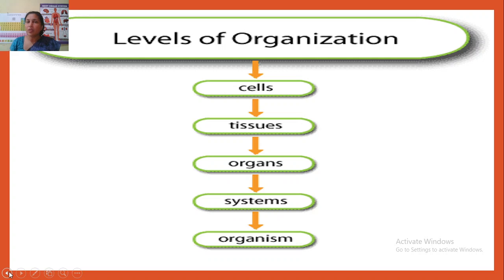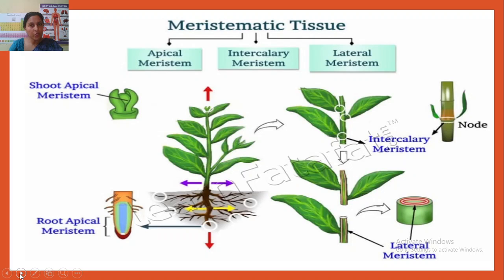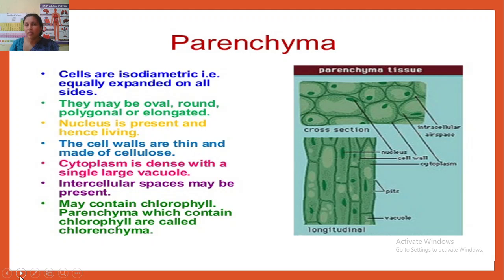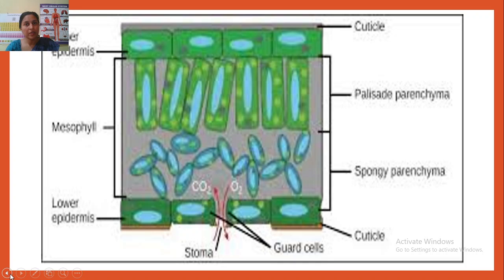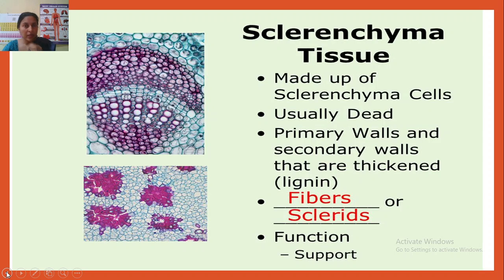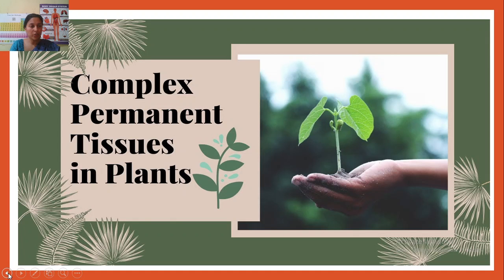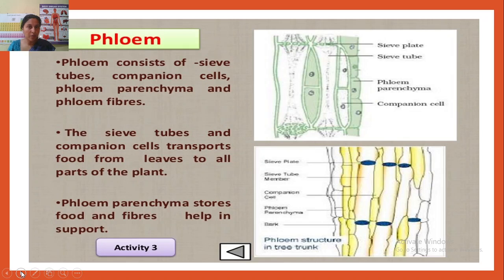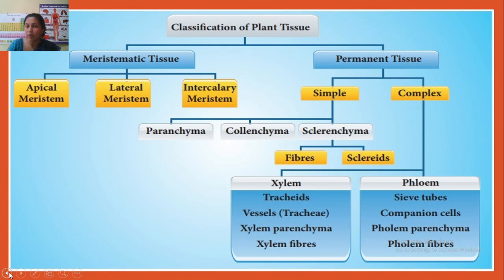O/L Grade 11 Science (English Medium) Lesson 1- Plant Tissues,madhuka ariyarathne